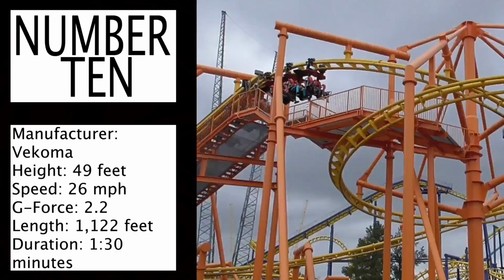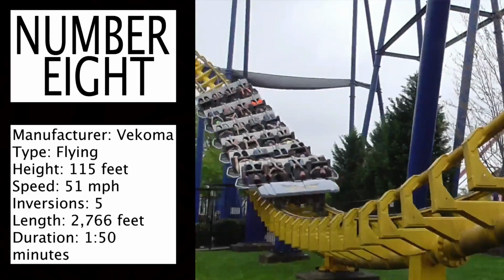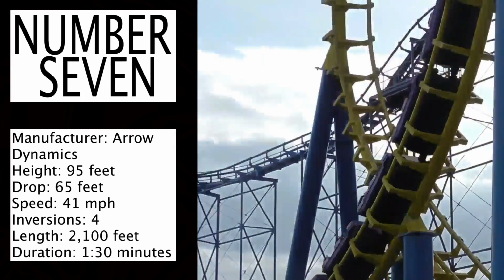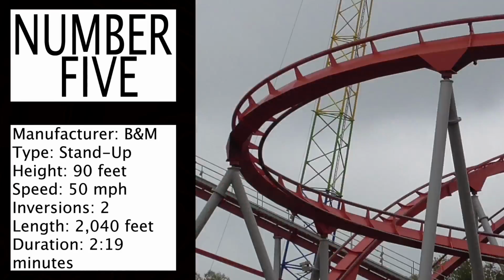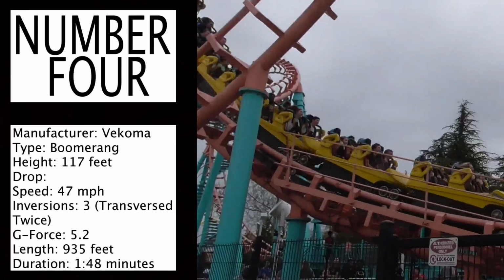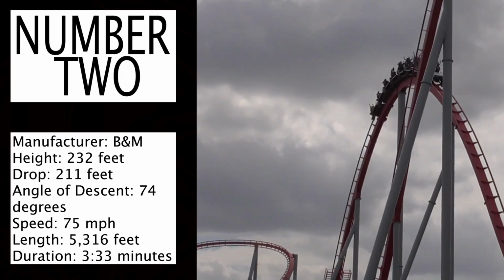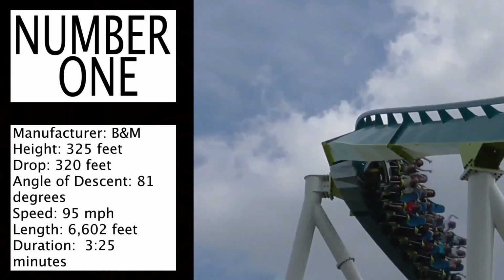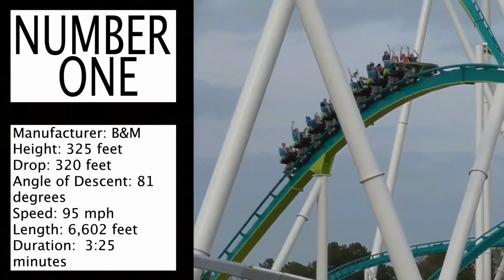Top 10 Roller Coasters at Carowinds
Sure, we all know what the best coaster at Carowinds is. But where do the rest of the coasters place? Carowinds has 13 of them, so lets see which ones make this list!

Want to become a part of Coaster Studios? Take photos around the parks, send them to me, and they might just get featured in a video! By sending them to me, you are giving me the right to edit them and use them in any video that I choose. I am accepting photographs from any park, anywhere! Photos don't have to be of just the roller coasters. Any photos are appreciated!